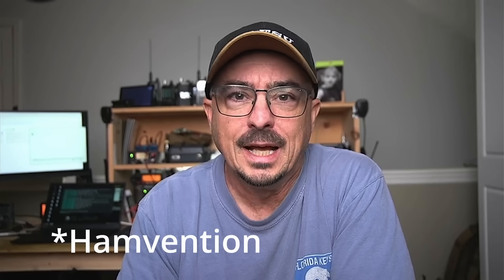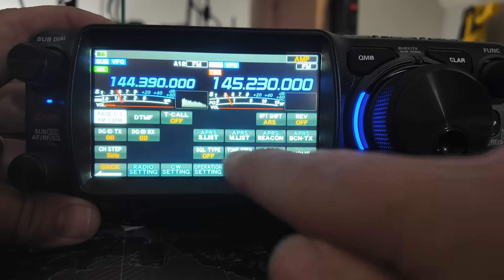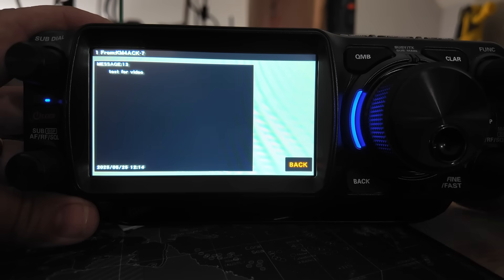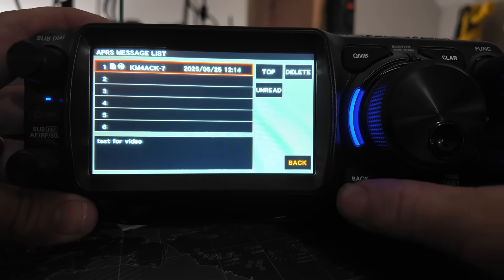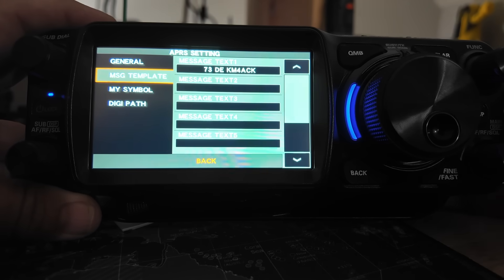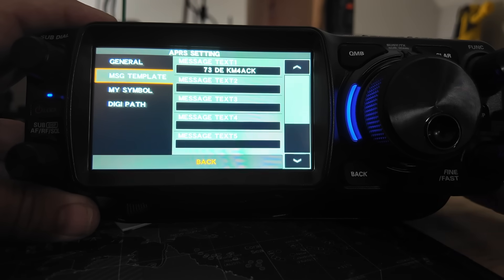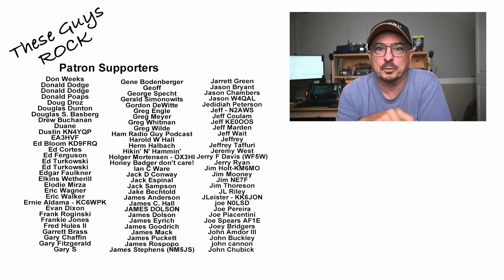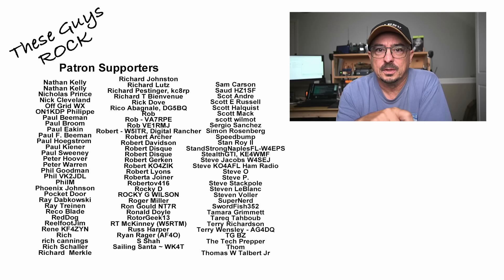The Yaesu FTX has a Flaw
I have tried everything I can think of and still cannot get the APRS in the FTX to behave the way it should.